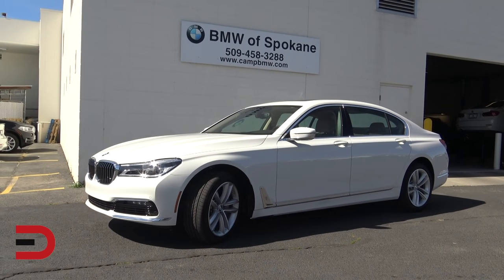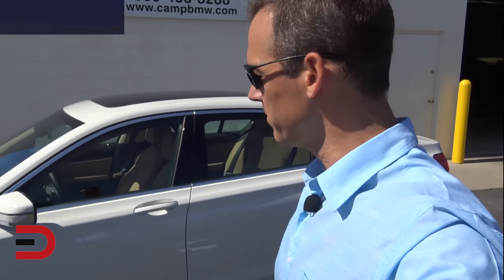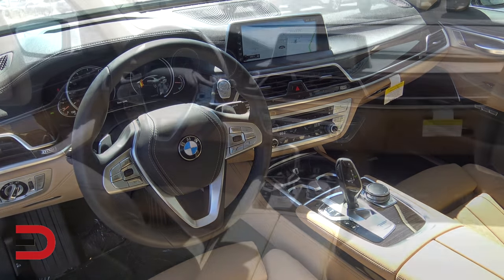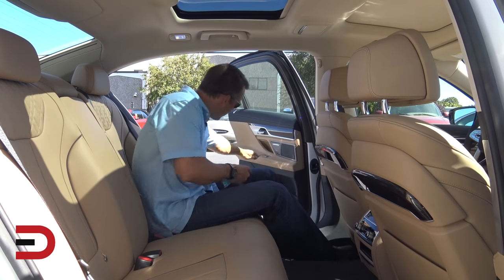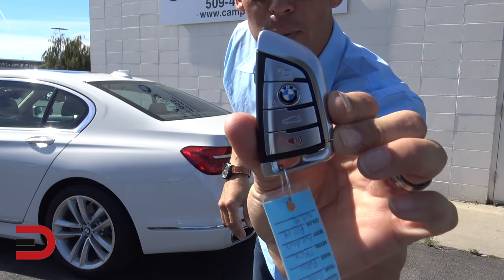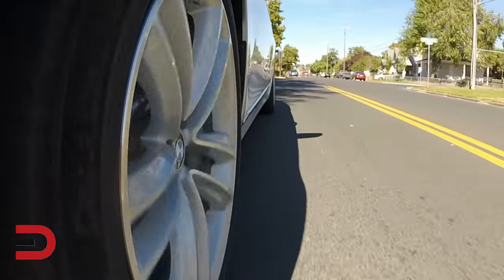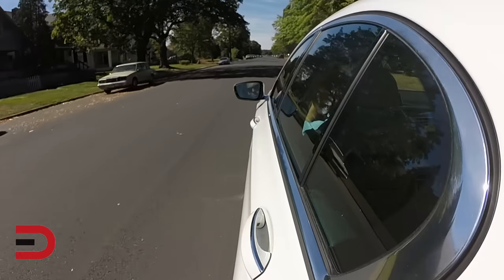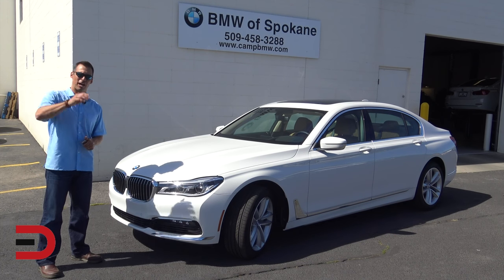Here's the 2016 BMW 7 Series on Everyman Driver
DJI Mavic Pro 4k Quadcopter Aerial Drone: